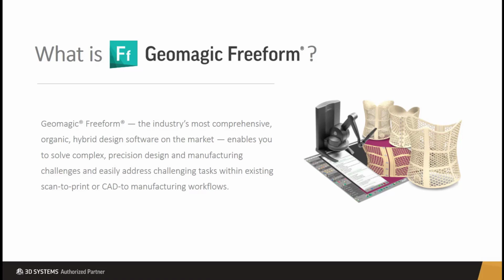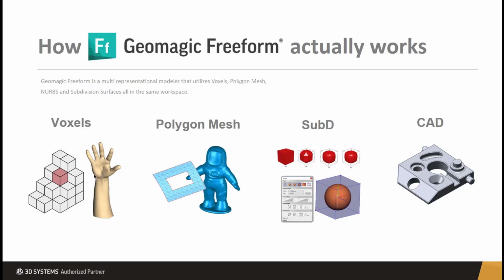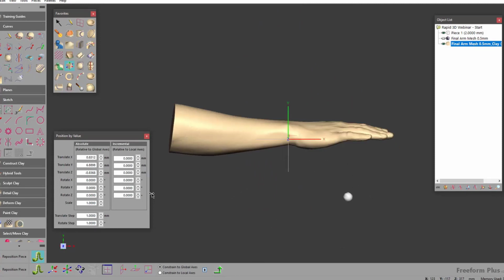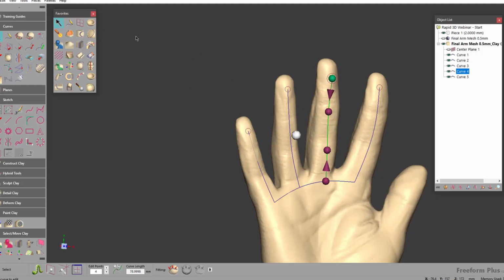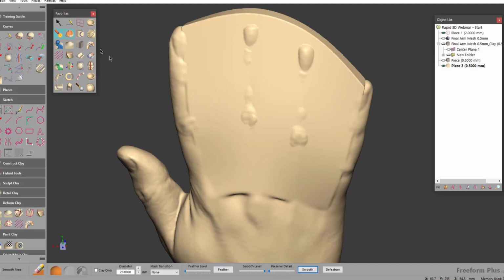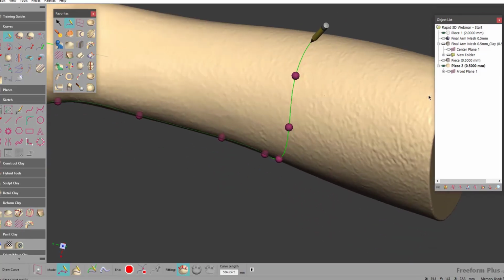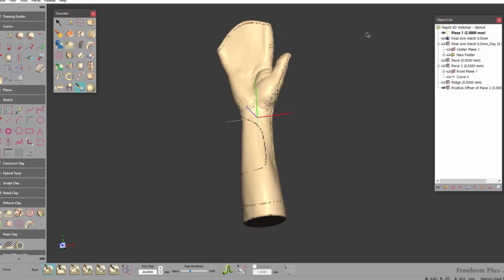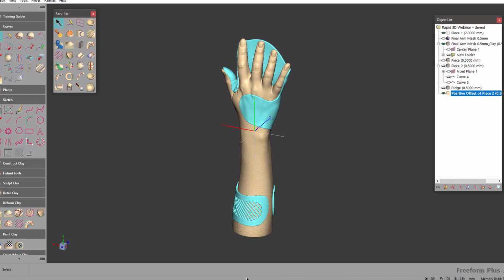Geomagic Freeform Plus - Brace Webinar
In this webinar I walk through how to make a brace from a 3d scan of an arm.

Geomagic, Freeform 3d modeling 3d sculpting Voxel NURBS Mesh polygon haptic medical modeling 3d scanning reverse engineering 3d scanning laser scanning modeling from scan data